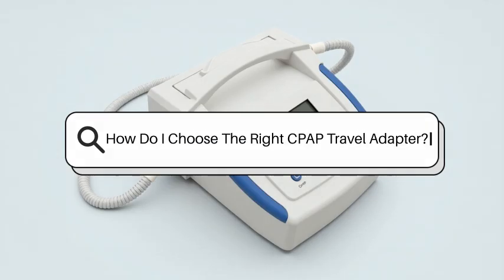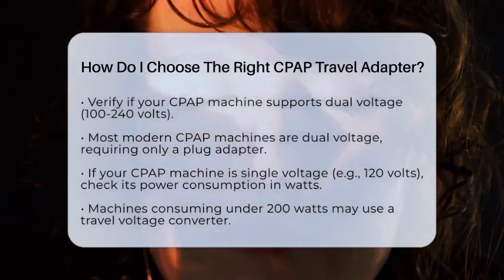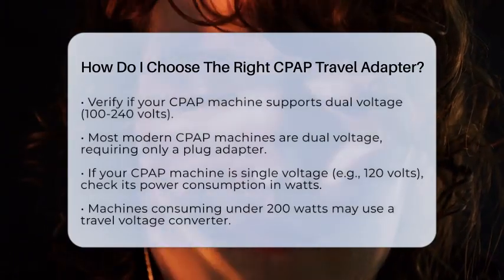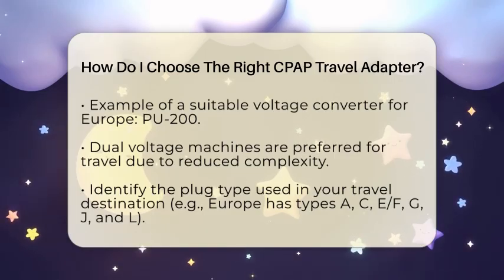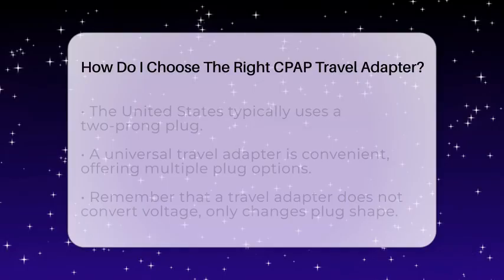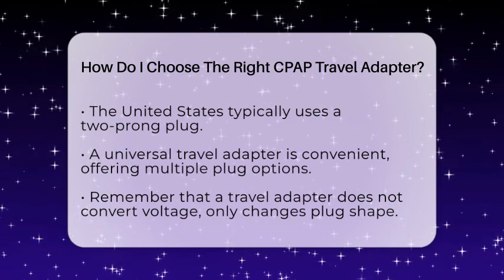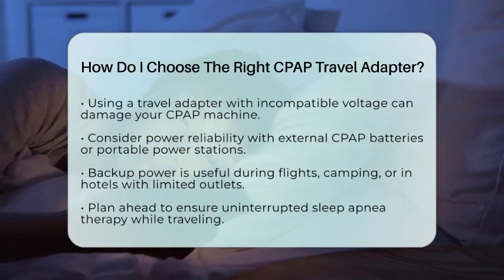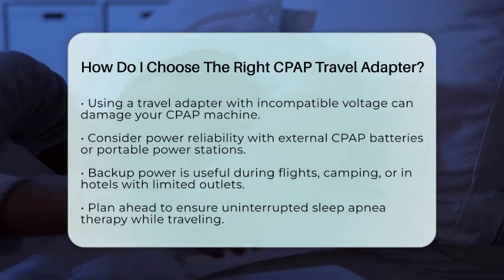How Do I Choose The Right CPAP Travel Adapter? - Sleep Apnea Support Network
How Do I Choose The Right CPAP Travel Adapter? When traveling with your Continuous Positive Airway Pressure (CPAP) machine, it's essential to ensure you have the right travel adapter for your needs. In this video, we will guide you through the important steps to select the perfect CPAP travel adapter. You'll learn how to check if your CPAP machine is dual voltage, which is crucial for international travel. We will also cover the various plug types used in different countries and how a universal travel adapter can simplify your experience.

Additionally, we will discuss the differences between travel adapters and voltage converters, highlighting the importance of knowing your machine's power requirements. Power reliability is another key factor, especially when outlets may be limited during your travels. We will provide tips on backup power options, such as external batteries or portable power stations, to ensure your therapy remains uninterrupted.

About Us: Welcome to the Sleep Apnea Support Network, your go-to source for everything related to sleep apnea. We cover a wide range of topics including sleep apnea symptoms, obstructive sleep apnea, CPAP therapy, causes of sleep apnea, diagnosis, and various treatment options. We also discuss sleep study testing and lifestyle changes that can help manage sleep apnea. Our aim is to provide you with accurate, easy-to-understand information to help improve your sleep health. The content provided is for general informational and educational purposes only. It is not intended to substitute for professional medical advice, diagnosis, or treatment. Never disregard professional medical advice or delay seeking it because of something you have seen in this content. Never rely on this information in place of consulting with qualified healthcare professionals. The creators and distributors of this content are not responsible for any adverse effects or consequences resulting from the use of any suggestions, preparations, or procedures described in this material. Always consult with your healthcare provider before starting any new health-related practice or program.